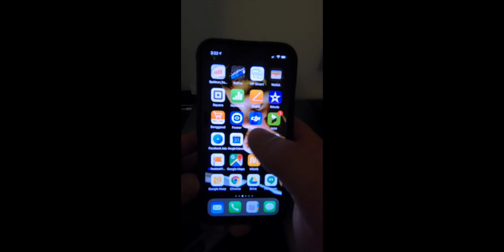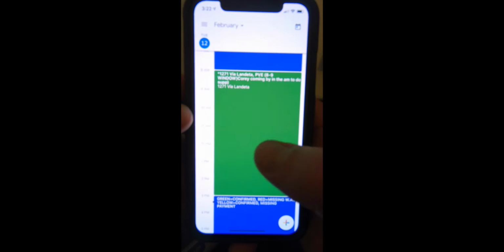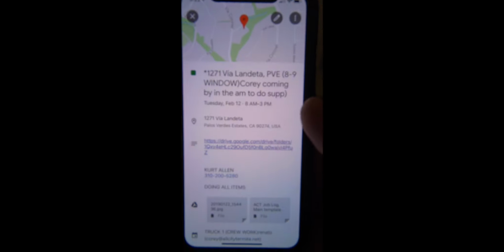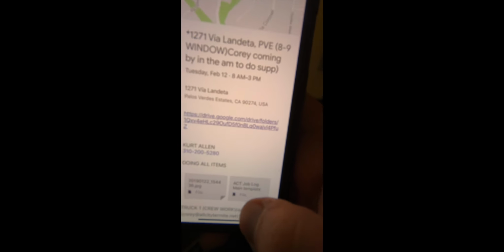how to for job logs Final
job log and work sheet hot to video